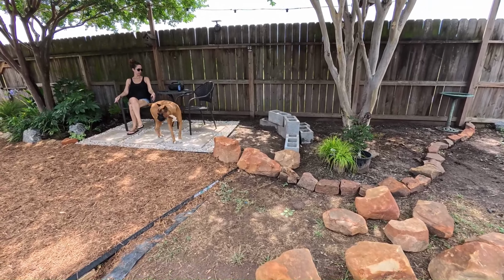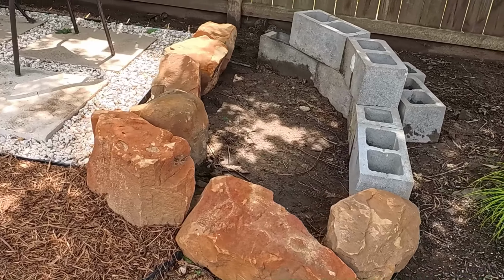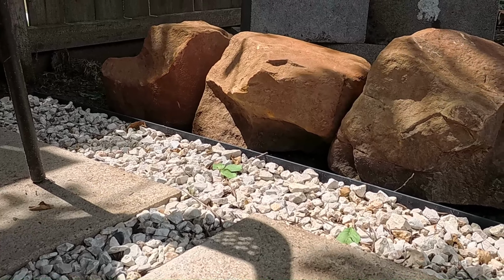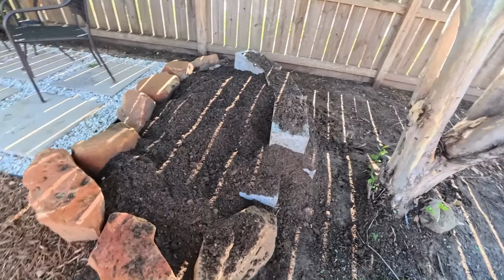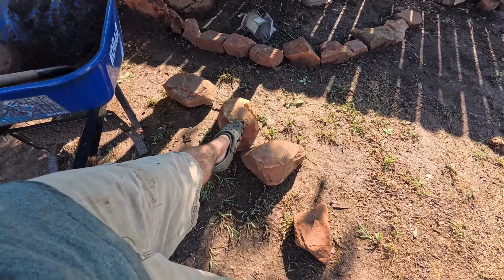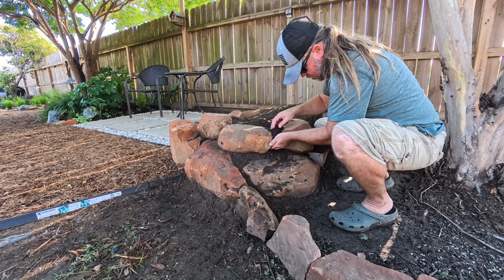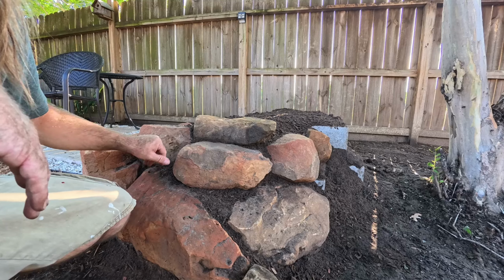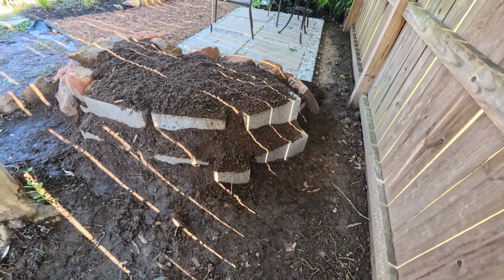How to make a raised berm in garden (Create crevices in garden)(Raised bed with stacked rocks)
PART 1 Quick video on starting my rock berm, stacking the rocks to create the raised section in the new garden. How I'm going about it and showing how this creates crevices for plants in-between the rocks. Raised garden bed with stacked rocks.